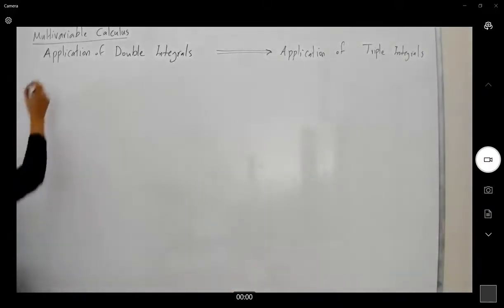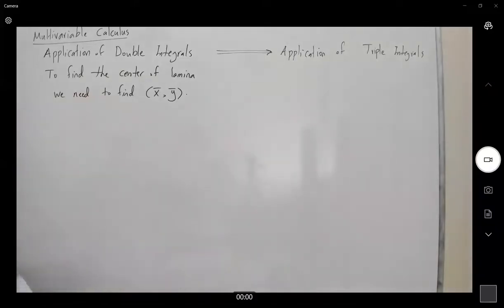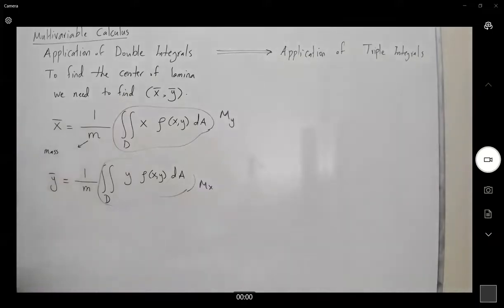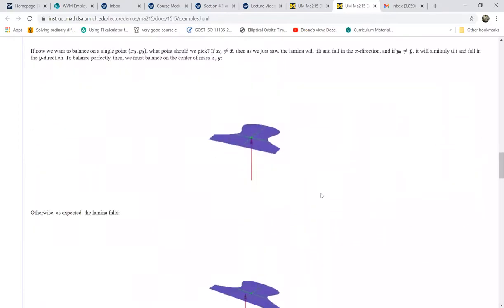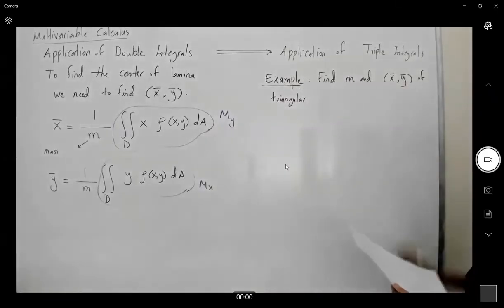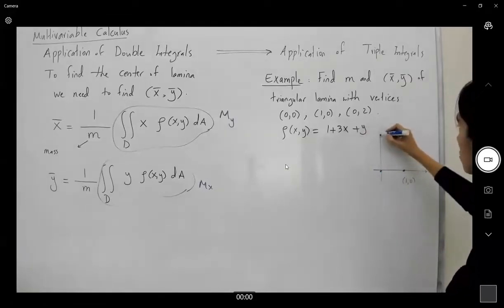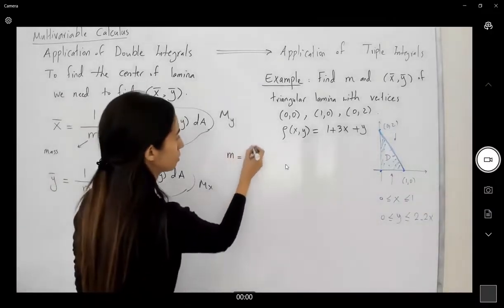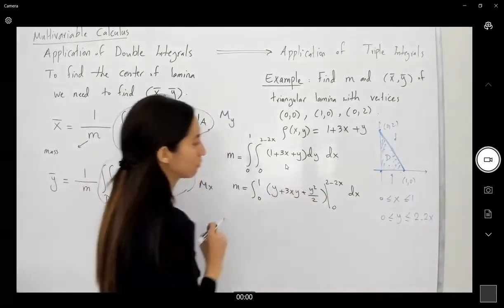Find the center of mass of a triangular lamina vertices (0, 0), (1, 0), (0, 2) if the density 1+3x+y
Application of iterated integrals: Find the mass and center of mass of a triangular lamina vertices (0, 0), (1, 0), (0, 2) if the density is 1+3x+y